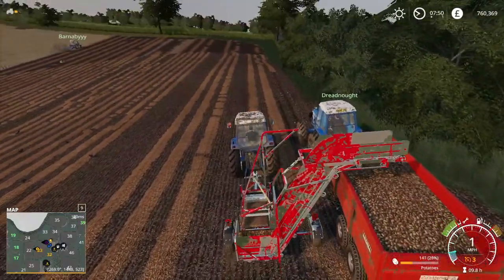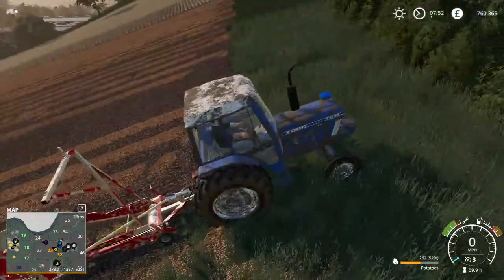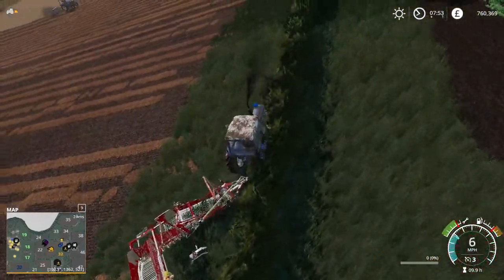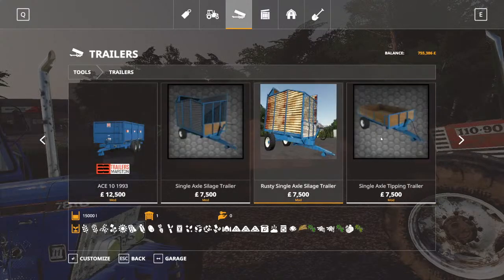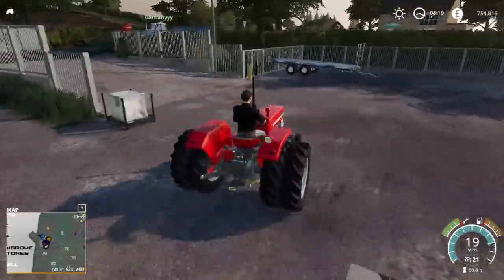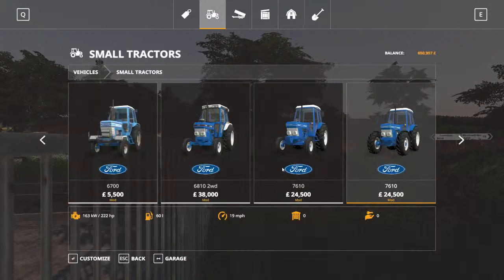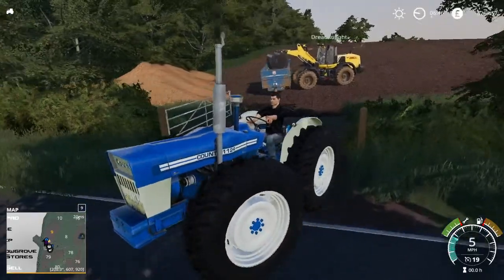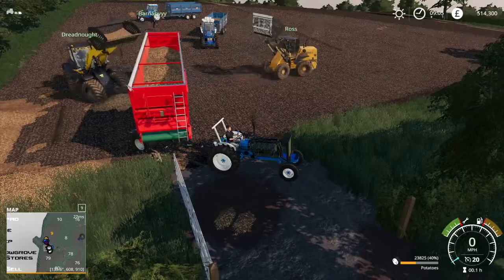Farming Simulator 19 meadow grove mp ep2.